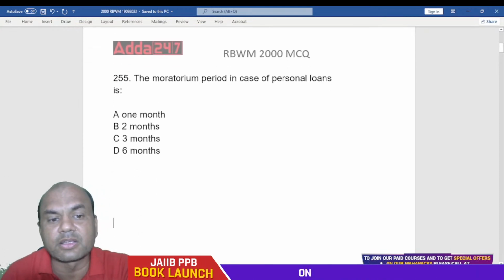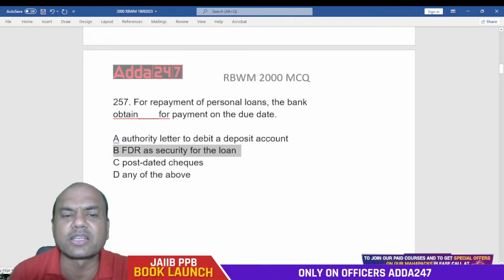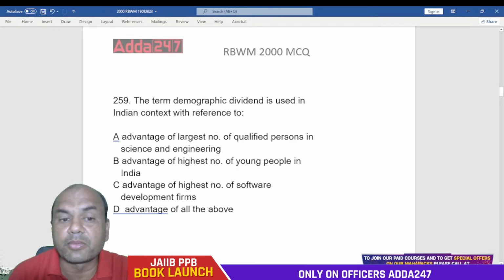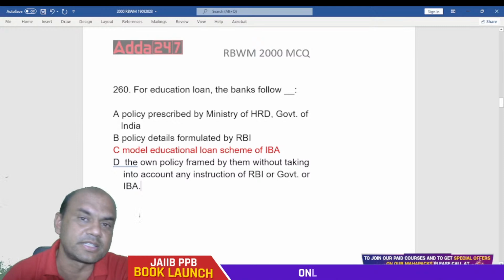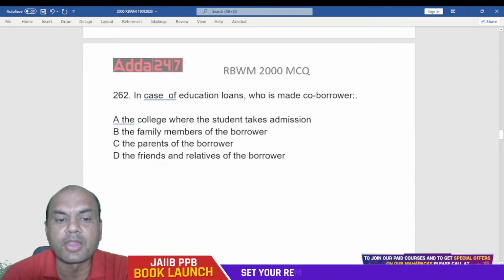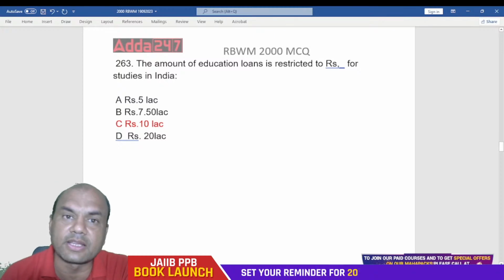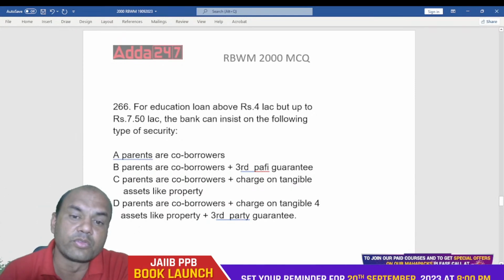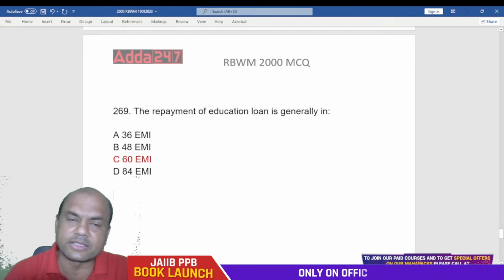JAIIB October 2023 | JAIIB RBWM English Medium | 50 Days 50 Classes | Module A Chapter 6 | Class 24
JAIIB October 2023 | JAIIB RBWM English Medium | 50 Days 50 Classes | Module A Chapter 6 | Class 24 | Retail Banking: Role Within the Bank Operations | JAIIB Retail Banking and Wealth Management | JAIIB Exam Preparation 2023 | JAIIB 2023 Online Classes